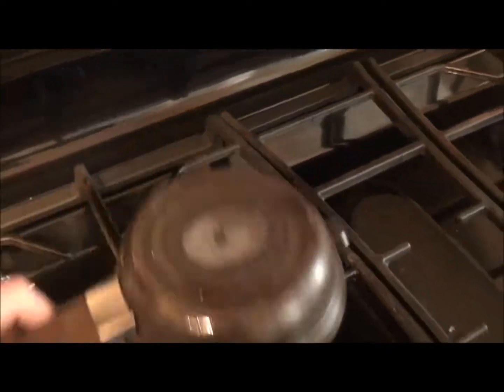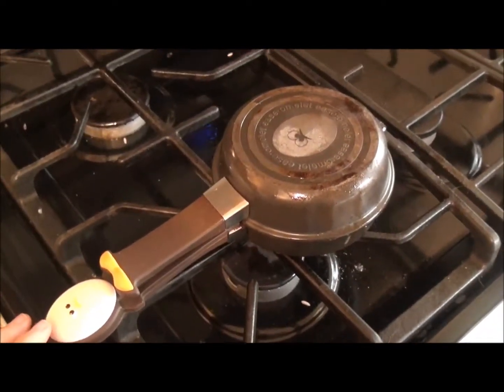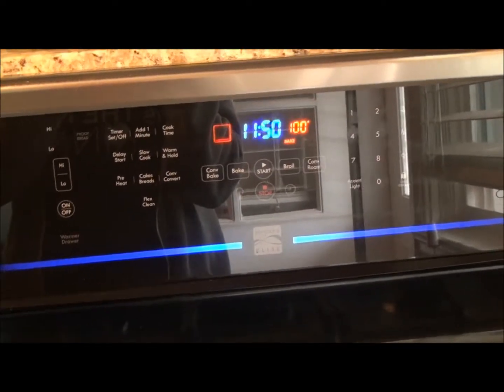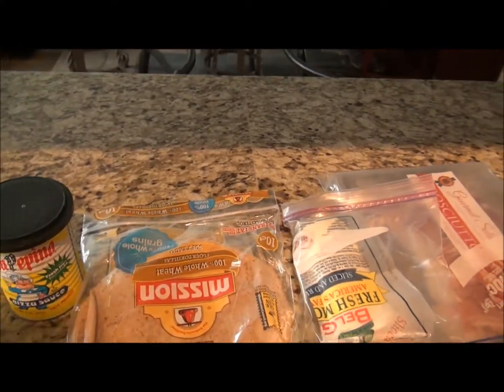WeightWatchersWednesday Week1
What I ate on Wednesday September 24, 2014 - Sorry it's so long! I'm going to work on cutting this next week